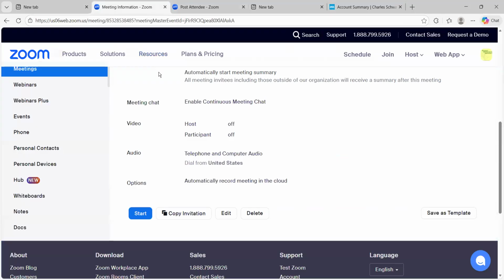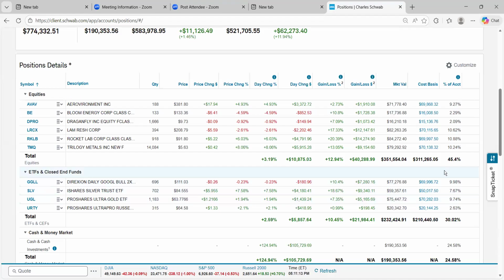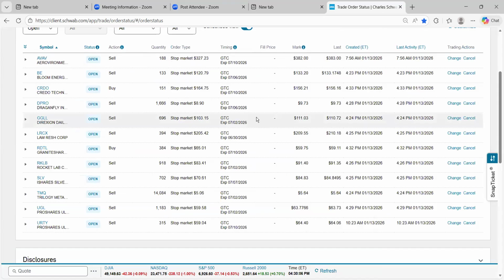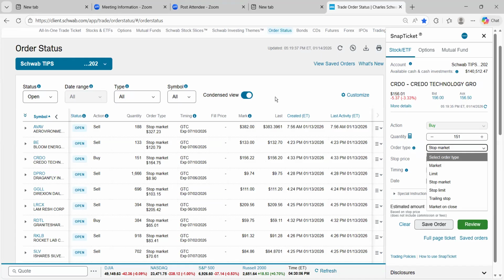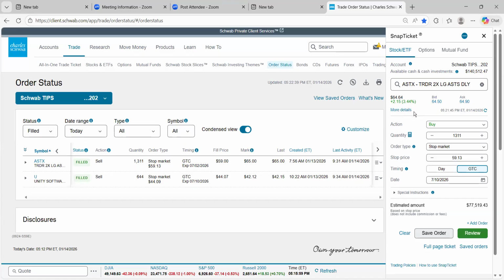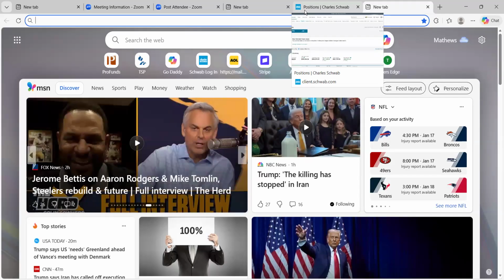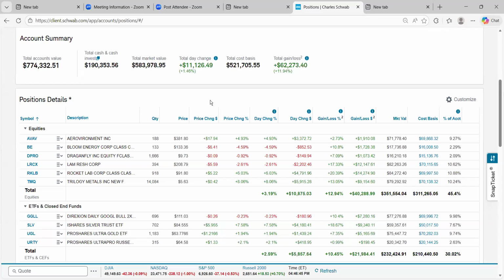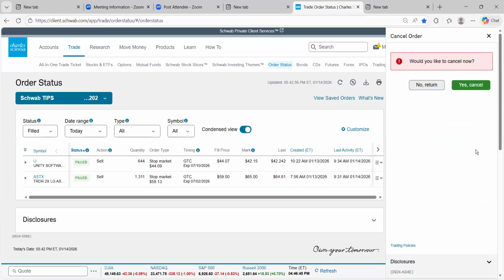January 14th, 2026 webinar; Schwab TIPS 365 implementation guide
Join us as we do a live step-by-step walkthrough of trade implementation for Schwab TIPS 365.